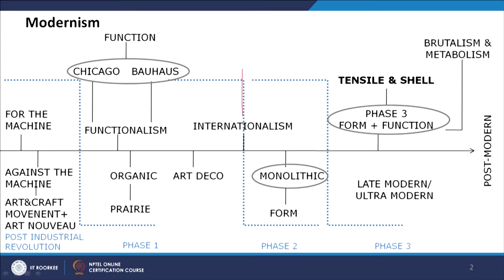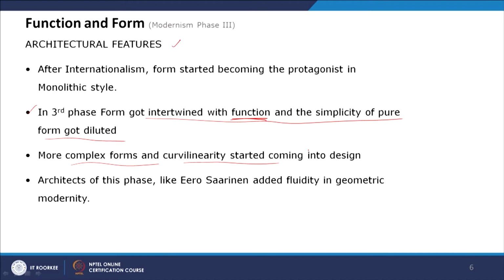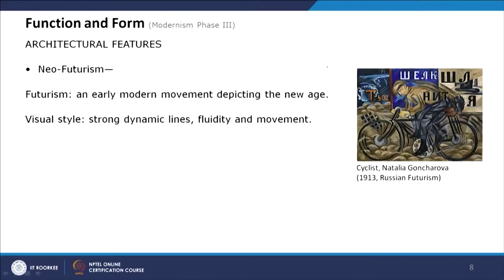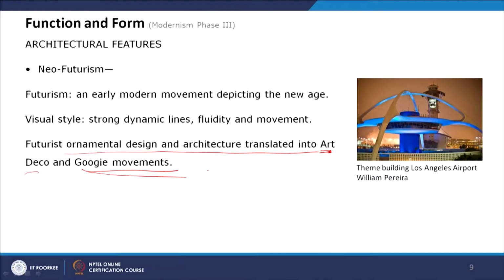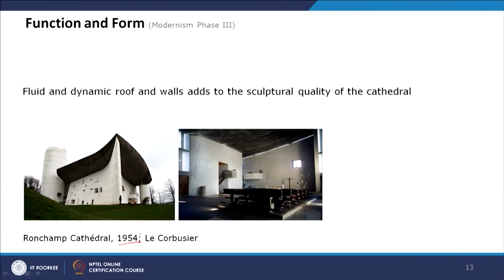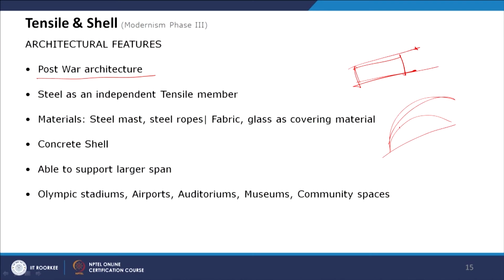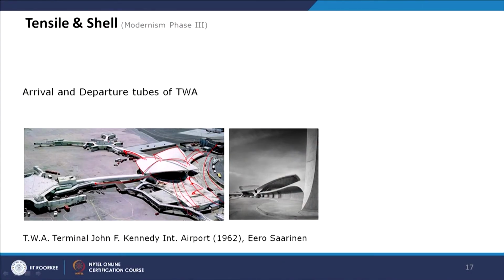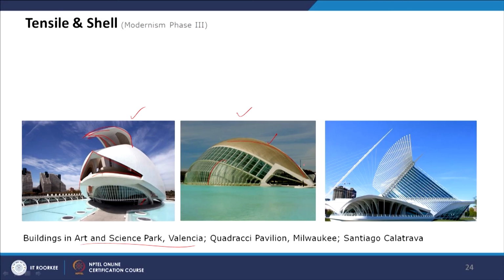Phases of Modern Architecture- Tensile and Steel Structures Part 1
This lecture describes the structural and visual attributes of ‘Tensile and Shell’ buildings. This Architectural style explores the new construction techniques with reinforced-concrete and steel to depict sculptural attributes in building design.